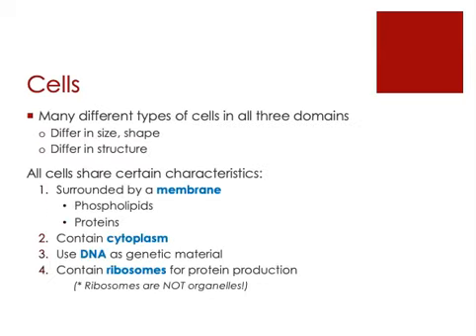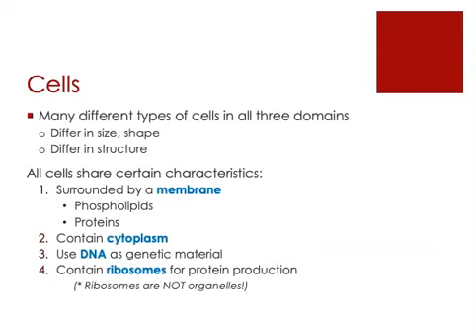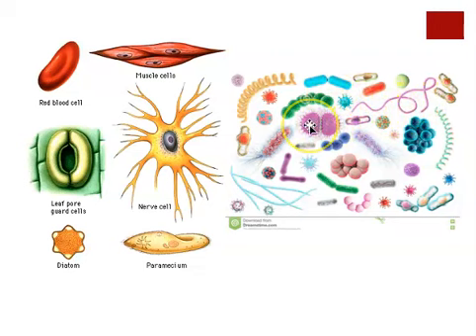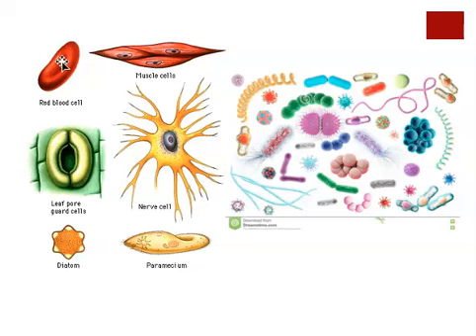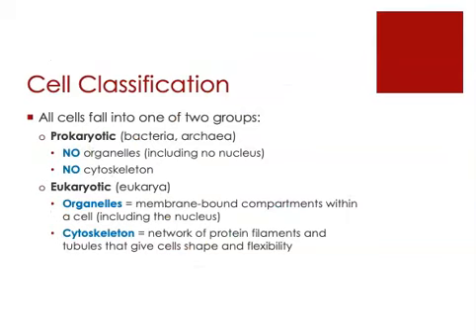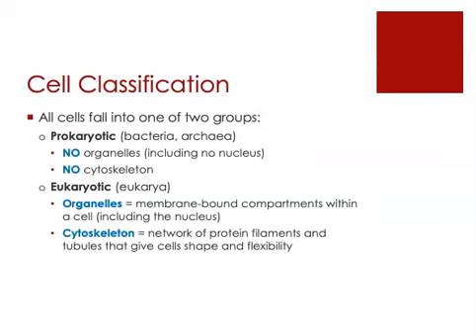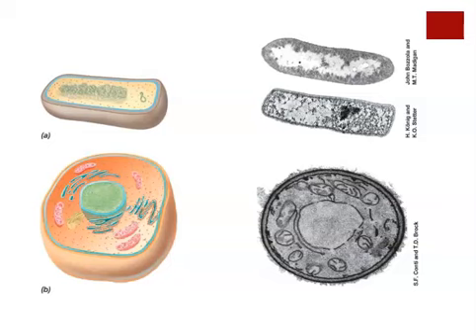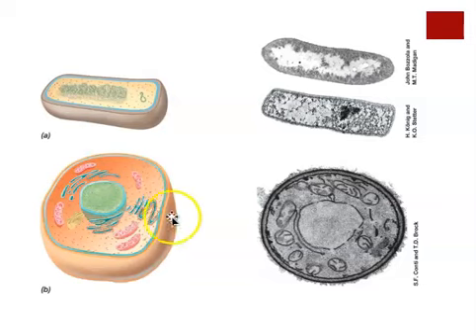Cell Structure & Function (1of5)